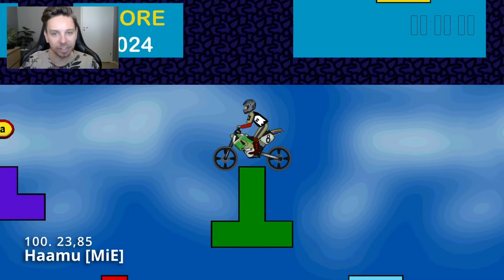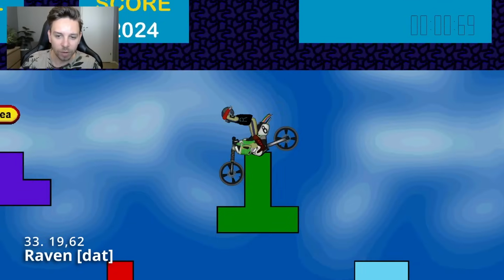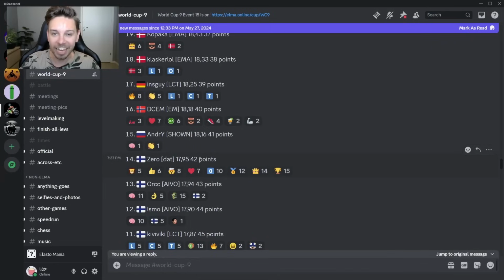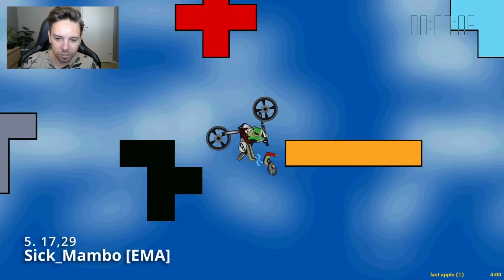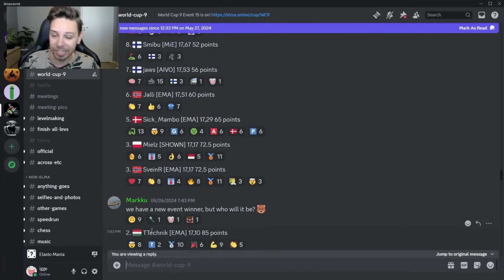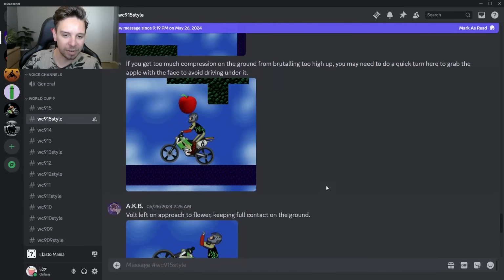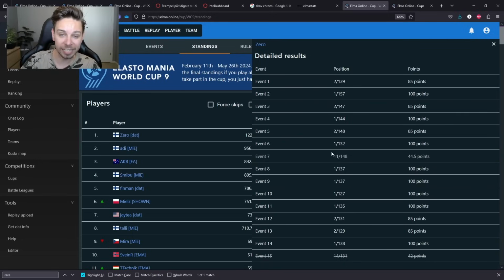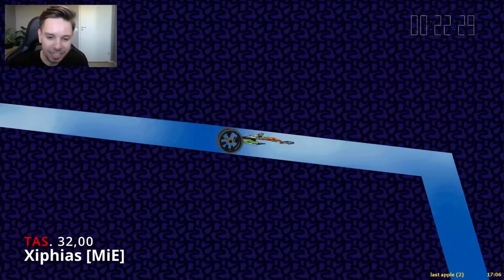This Elasto Mania Competition Lasted 100 Days